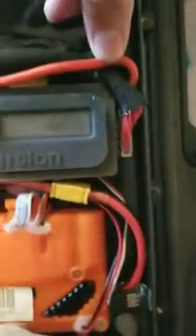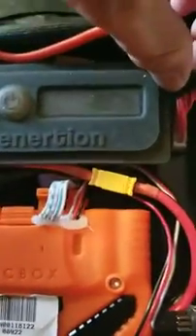Raptor 2.1 power failure report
Just submitting this for ease of access for the Enertion engineering support team, hope it helps get to the bottom of the issue so I can get back on the road!